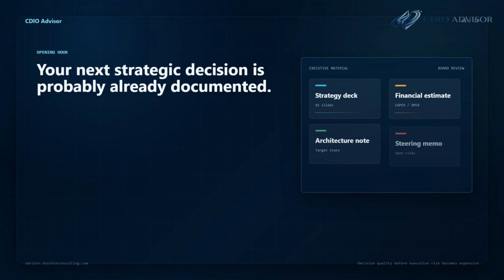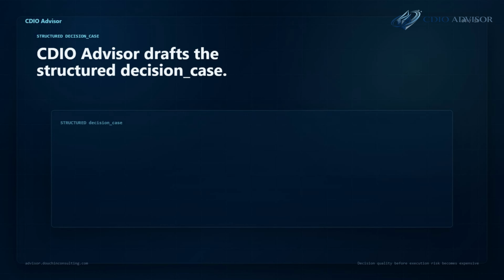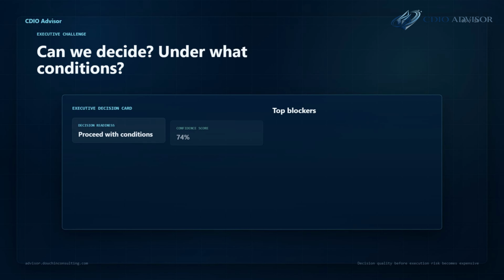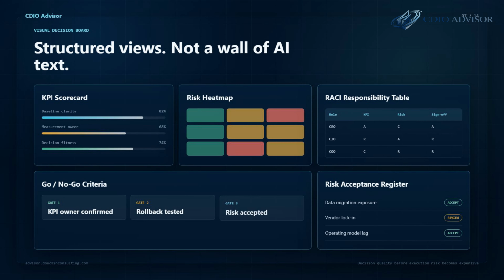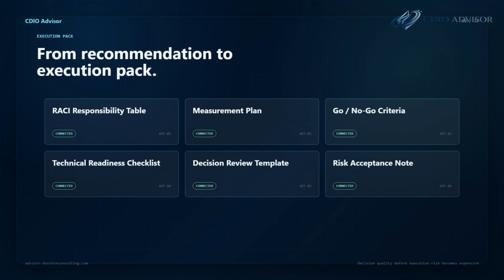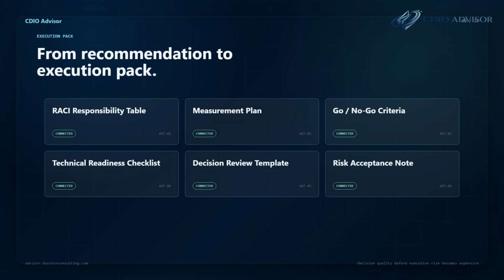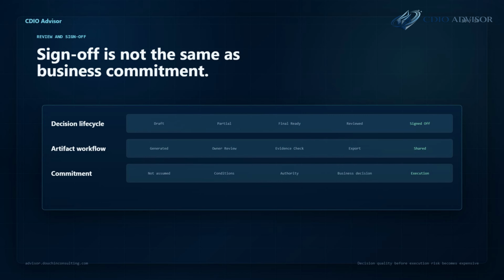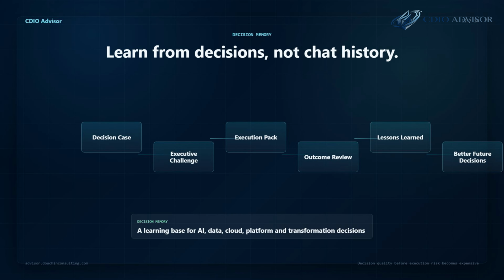CDIO Advisor - From Executive Material to Execution-Ready Decisions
Most strategic decisions are already documented somewhere.

In a deck.
In a project brief.
In a business case.
In a financial estimate.
In an architecture memo.
In a steering committee document.

The problem is not always a lack of information.

The problem is that this information is rarely structured for decision quality.

CDIO Advisor helps executives and leadership teams move from existing executive material to a structured decision case, then from decision case to executive challenge, execution-ready decision pack, review, sign-off, outcome review, and decision memory.

It is not a chatbot.
It is not a document summarizer.
It is not a generic AI assistant.

CDIO Advisor is an executive AI decision challenger designed to improve strategic decision quality before execution risk becomes expensive.

It helps leaders clarify:

- the KPIs that really matter;
- weak assumptions;
- missing evidence;
- underestimated risks;
- ownership gaps;
- decision reversibility;
- go / no-go conditions;
- what is required to move from analysis to execution.

The objective is not to generate more text.

The objective is to make critical decisions more robust, more traceable, and more execution-ready.